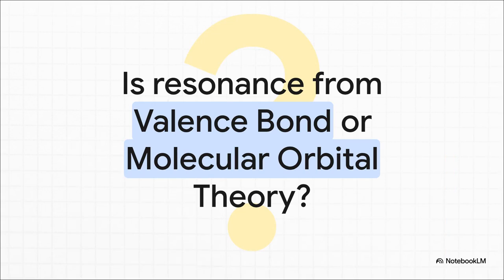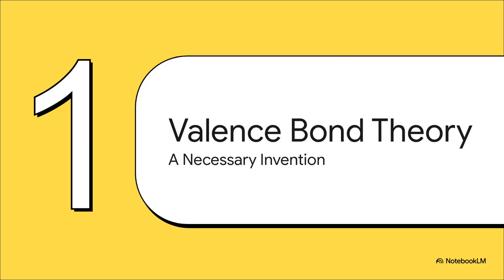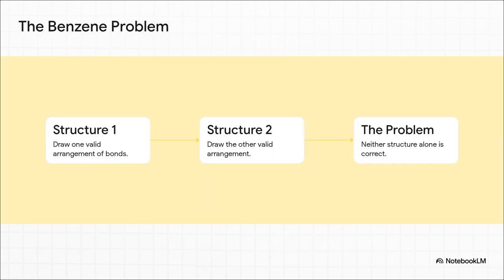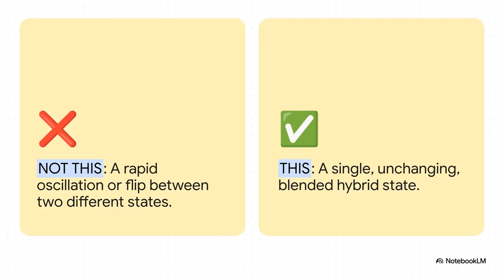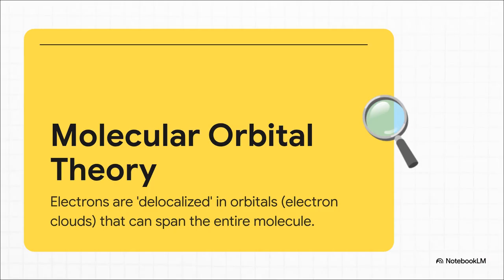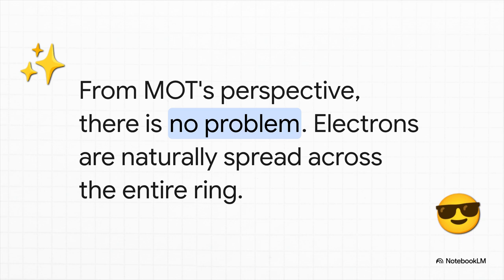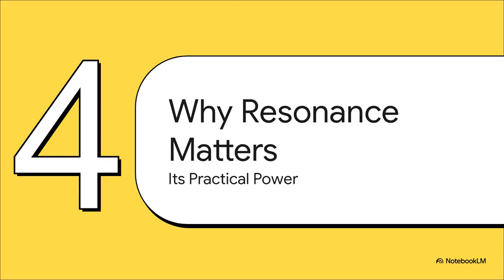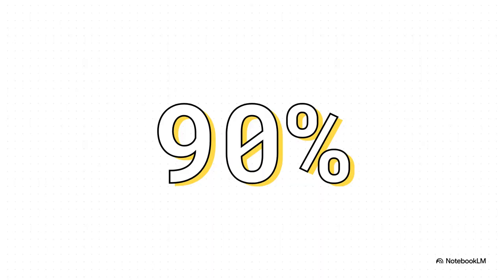Resonance A Tale of Two Theories